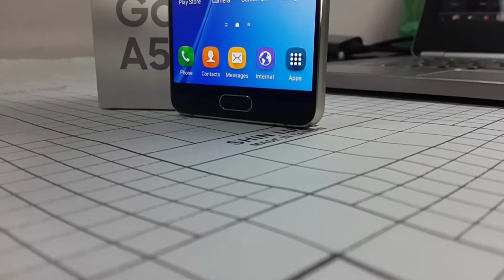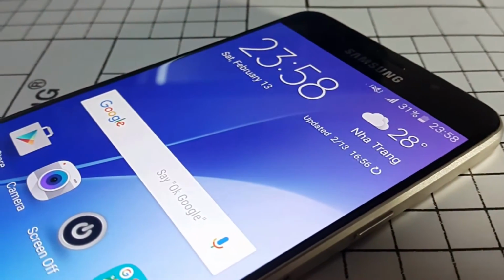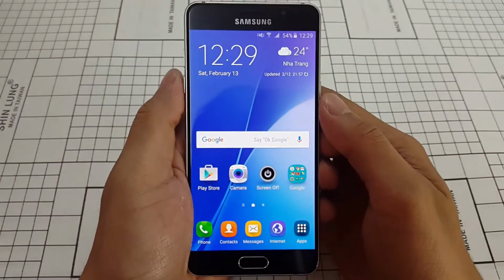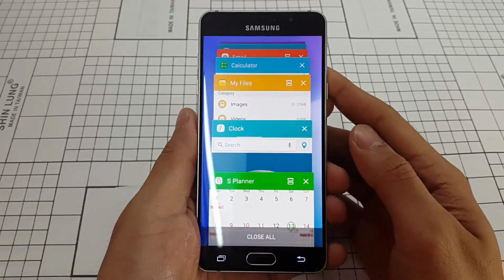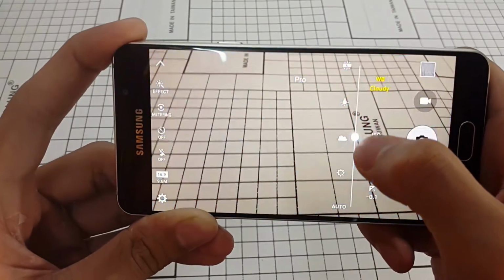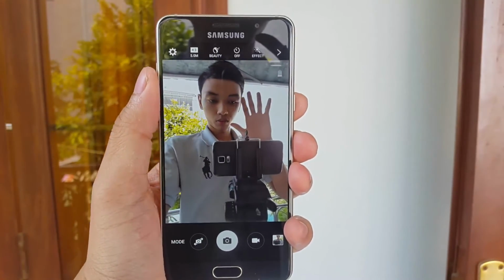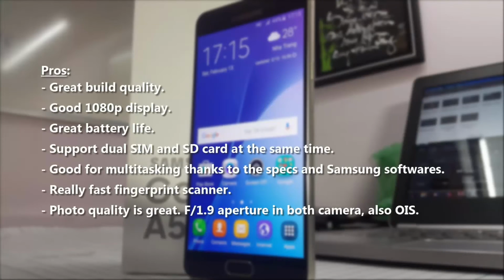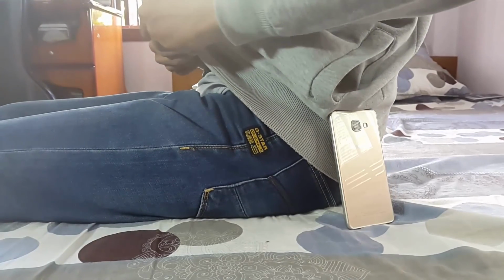Samsung Galaxy A5 (2016): Unbox and Review!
Unboxing and taking a quick review at the Samsung Galaxy A5 (2016 edition)!
Full phone specs:
- Dimensions: 144.8 x 71 x 7.3 mm
- Weight: 155g
- Dual SIM..
- Display: 5.2" Super AMOLED, full HD (with Corning Gorilla Glass 4).
- CPU: Qualcomm Snapdragon 615 with Adreno 405 GPU or Exynos 7580 with Mali-T720MP2 GPU.
- RAM: 2 GB.
- Storage: 16 GB, with SD Card (up to 128 GB).
- Main camera: 13 MP, f/1.9 aperture, OIS, 1080p@30fps recording.
- Front camera: 5 MP,  f/1.9 aperture, 1080p@30fps recording.
- WLAN: Wi-Fi 802.11 a/b/g/n, dual-band, WiFi Direct, hotspot.
- Sensors: Fingerprint, accelerometer, proximity, compass.
- Battery: 2900mAh, non-removable.
- Colors available: Black, White, Gold and Pink.
KiperTech